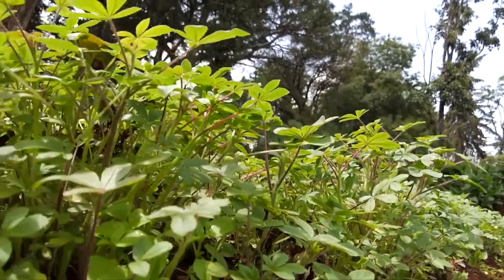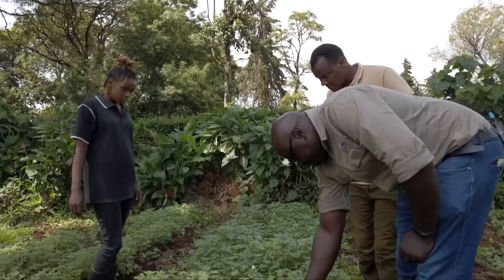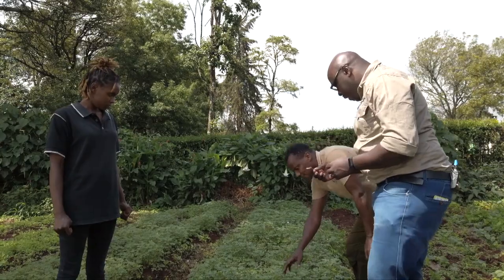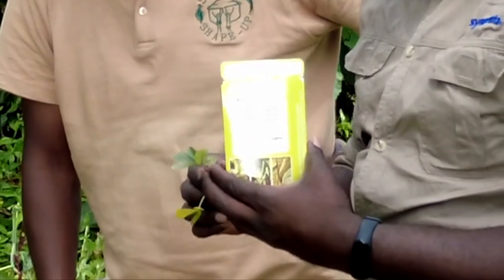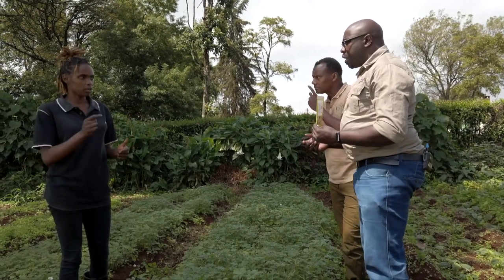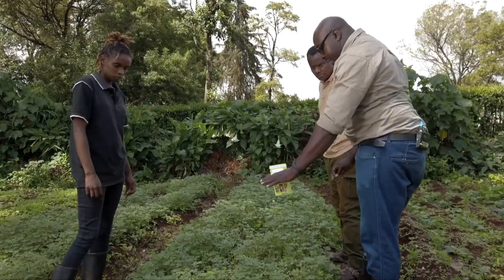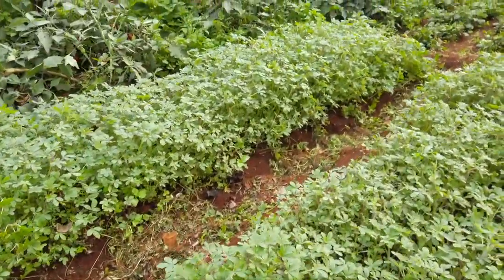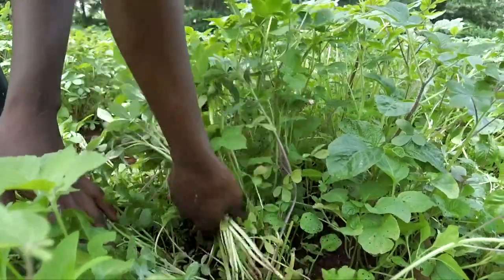How to control Downy Mildew in Spider plant using Ortiva 250 SC